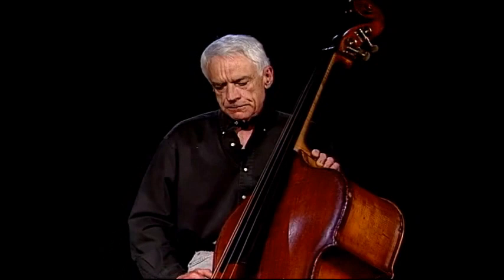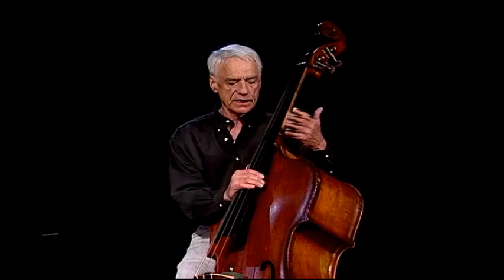Acoustic Bass by Gary Peacock - Part 1